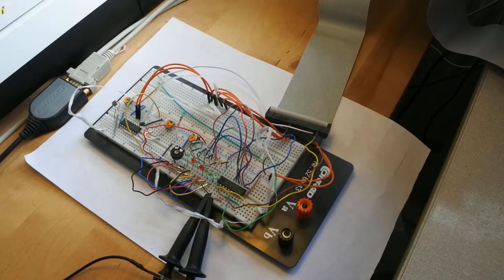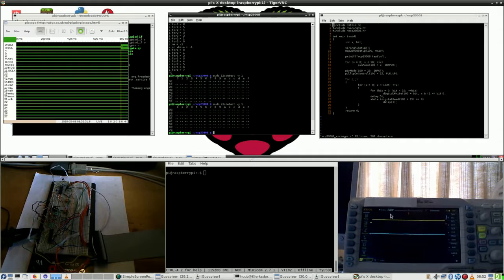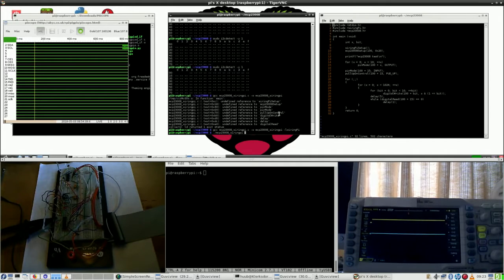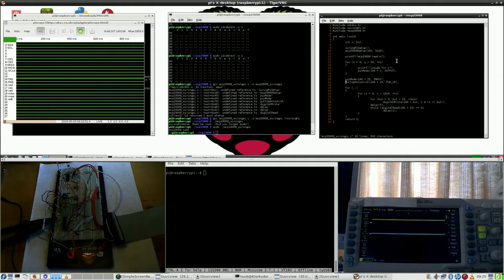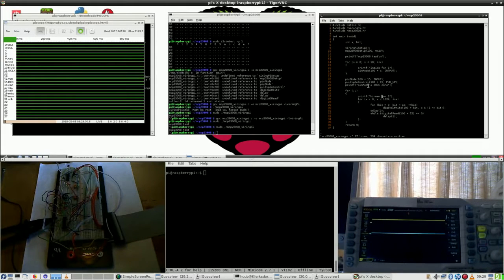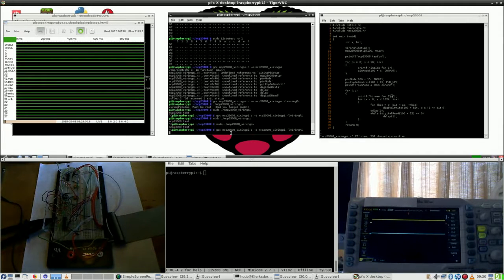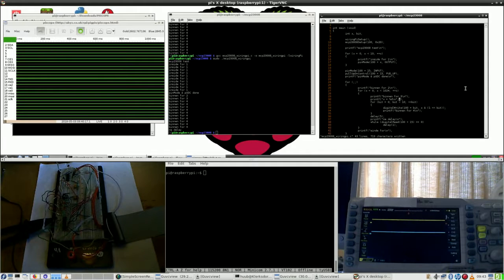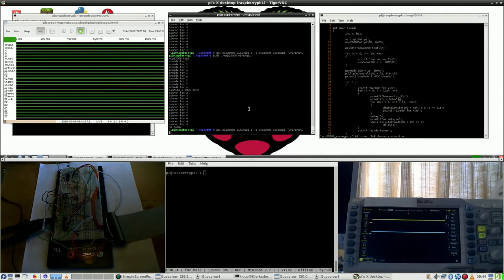RaspberryPi & (fischertechnik) sensor Series 2 episode 12: I2C, wiringpi, piscope, oscilloscope,more